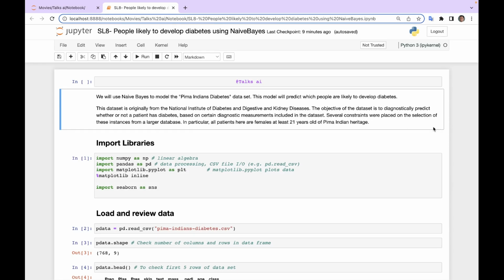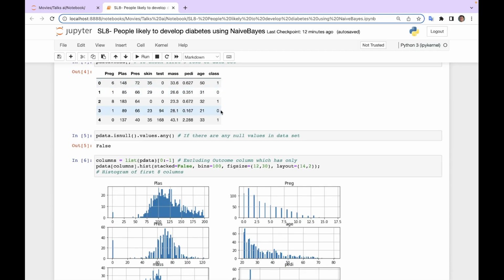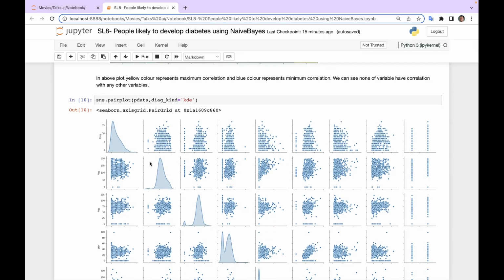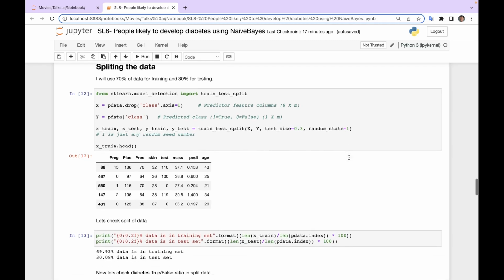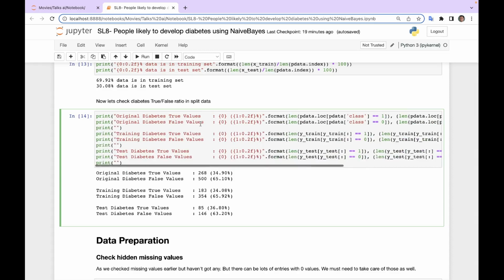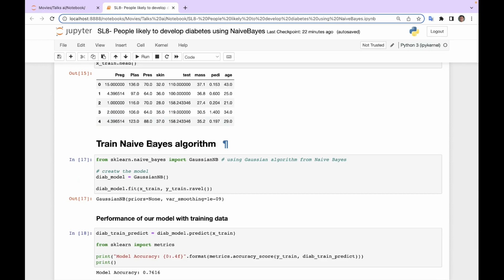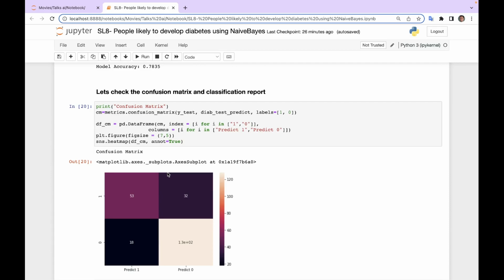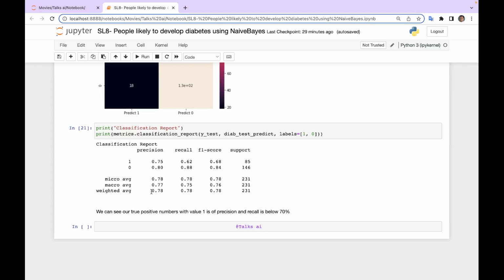SL8 - People Likely to develop diabetes| Niave Bayes | Artificial Intelligence | talks ai